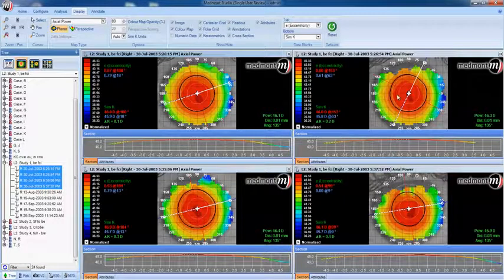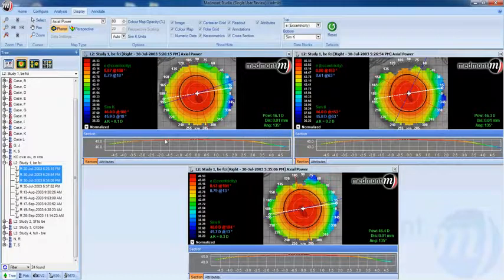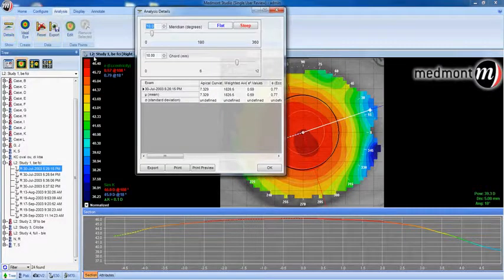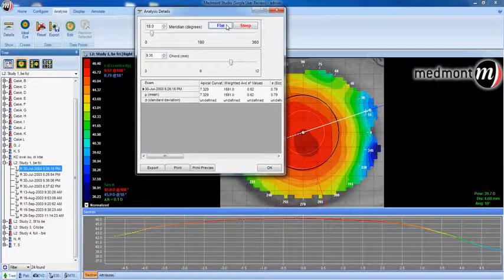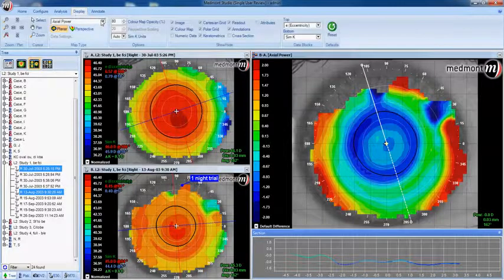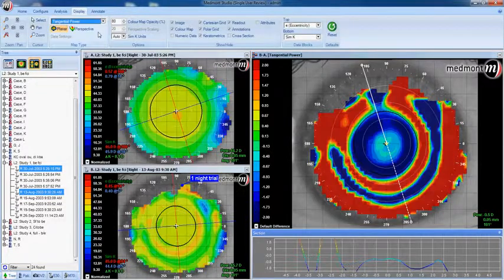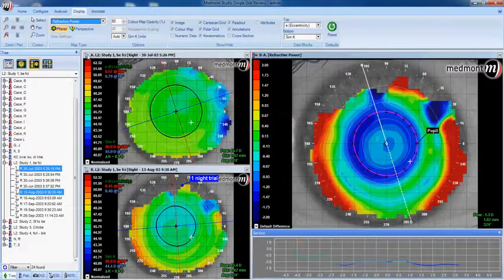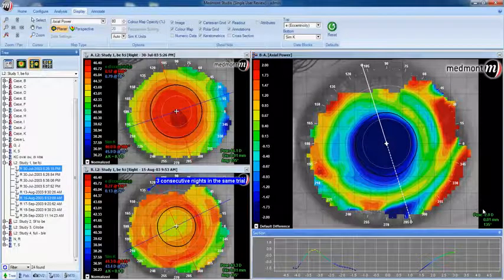Orthokeratology Video 9 YouTube